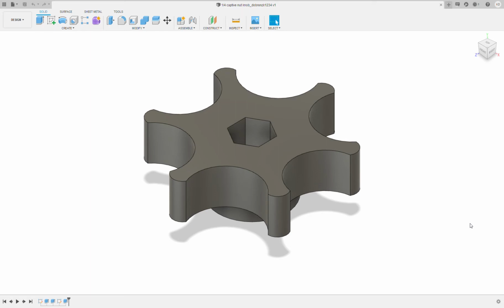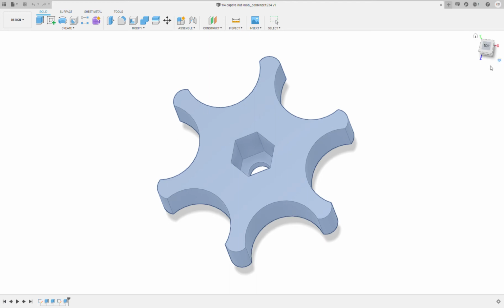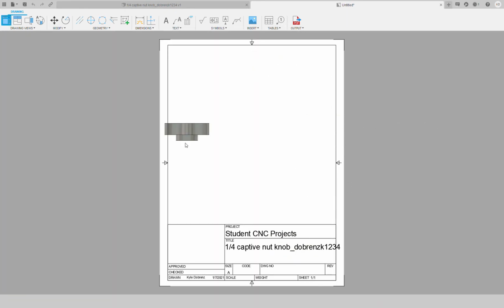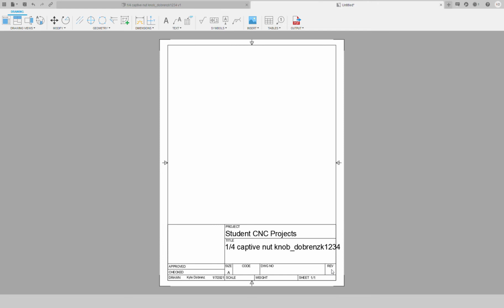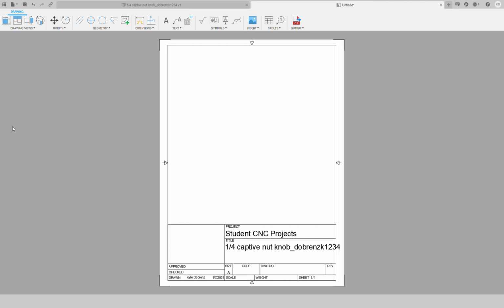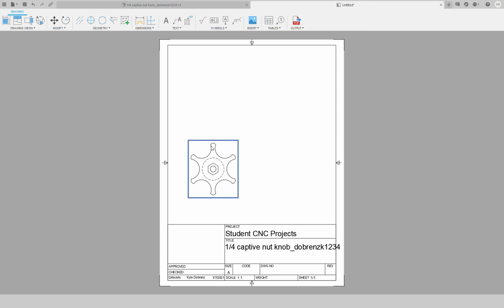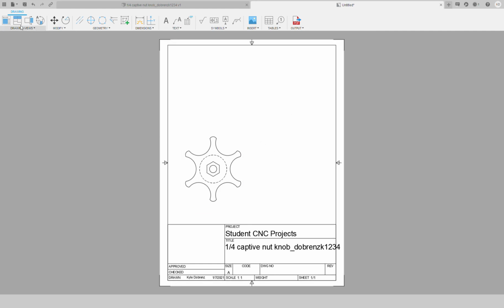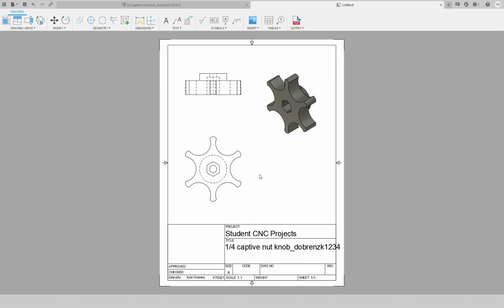Fusion 360: Introduction to Drawings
This video shows users how to create a drawing file from a part file and gives an overview of the layout of the drawing workspace as well as how to place base views and projected views.